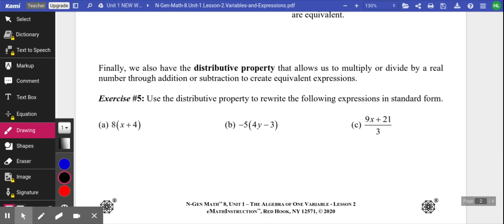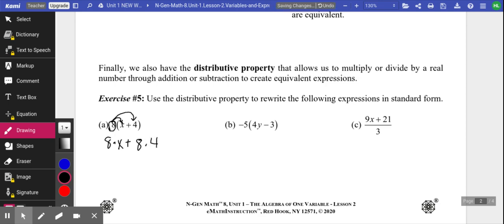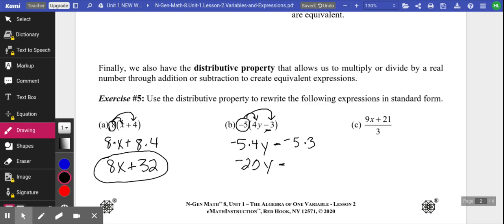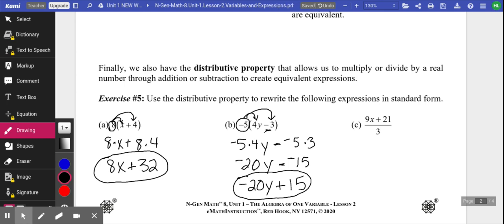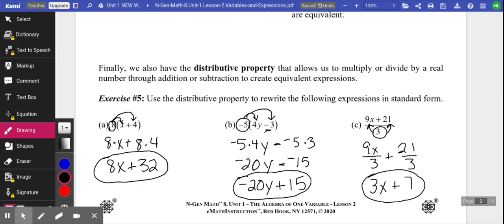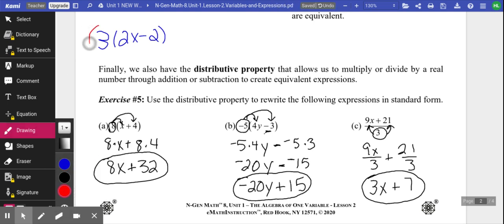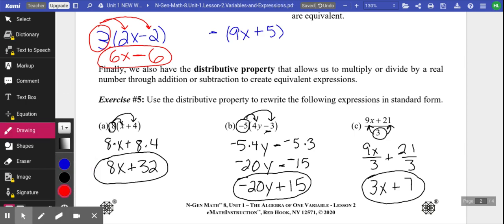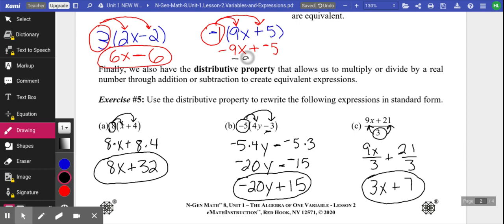Lesson 2 pg. 18 Exercise 5 (Period 7)